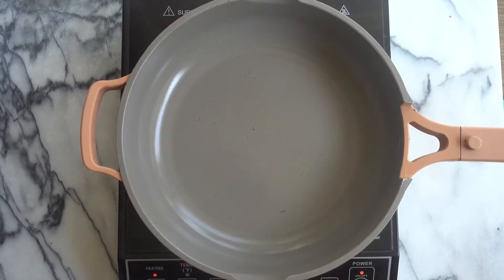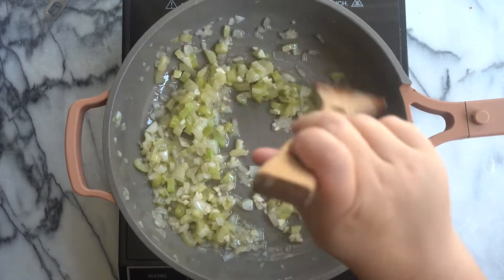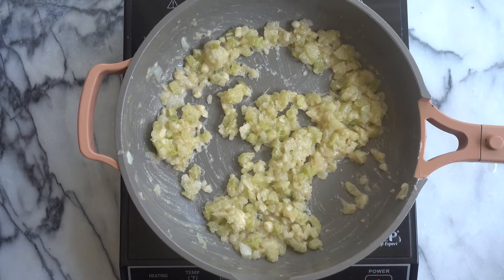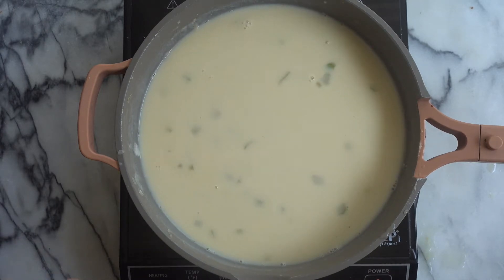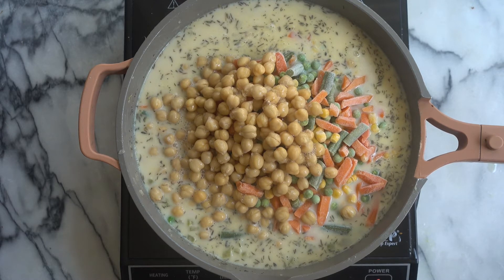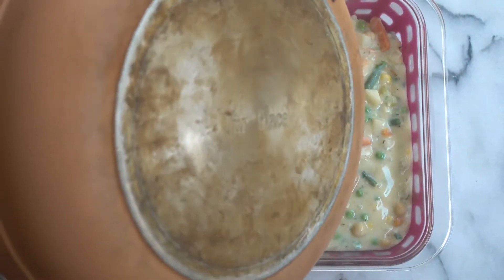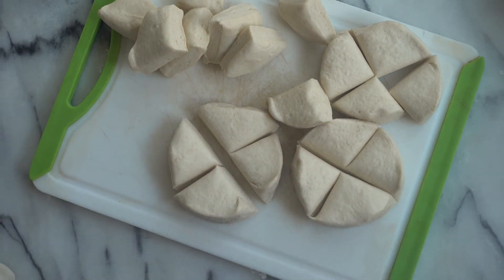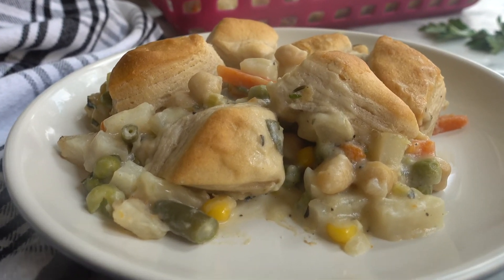COZY VEGAN CASSEROLE RECIPE | BISCUIT VEGGIE POT PIE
Easy, comforting Biscuit Veggie Pot Pie is my spin on a classic pot pie.  Canned biscuits make this casserole and easy dinner recipe! My whole family loves this recipe and I hope that your family enjoys it too!

Hi there! If you are new around here, my name is Jeni and I am so happy you stopped by! I live in Michigan with my baby Frankie and pug Phoebe. Each week I share new videos including fresh and fun recipes, grocery hauls, vlogs, and more. I would love for you to join my Youtube family!

Any information related to food, food safety, cooking, recipes, etc. are my opinions only. Jeni Hernandez is not liable and/or responsible for any advice, services, or product you obtain through this video

*In compliance with FTC guidelines, please assume the following about all links, material on this website/videos: Any/all of the links on site/video are affiliate links of which Jeni Hernandez receives product credit or a small commission from sales of certain items, but the price is the same for you